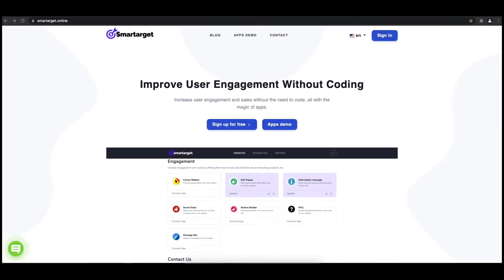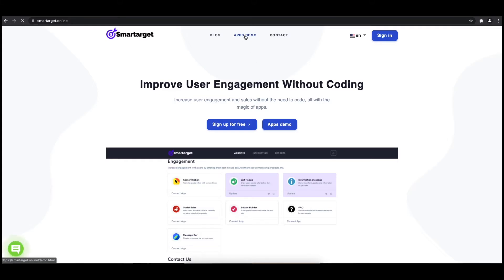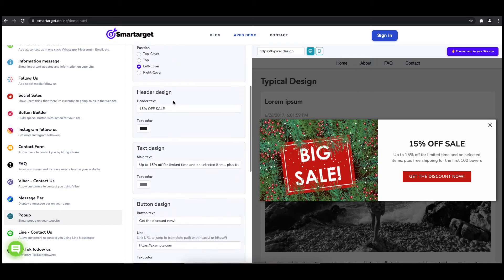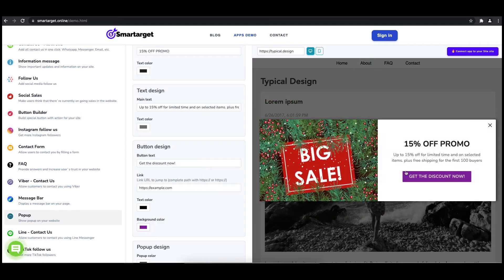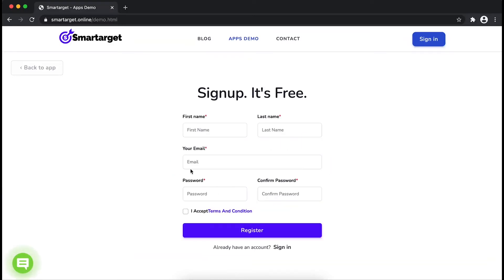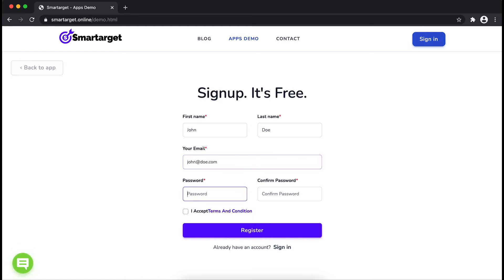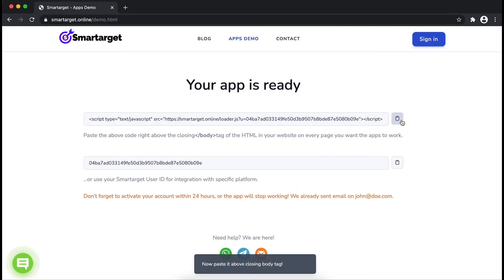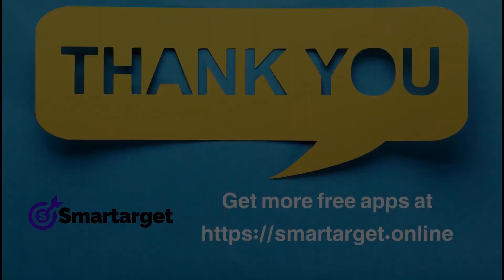How to add Popup on Duda website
It takes only few minutes to add Popup on your Duda site and it's completely free. By using Smartarget Popup you can increase user engagement and sell more!